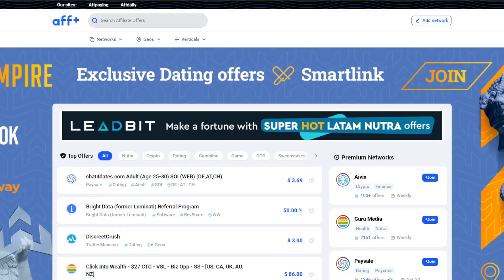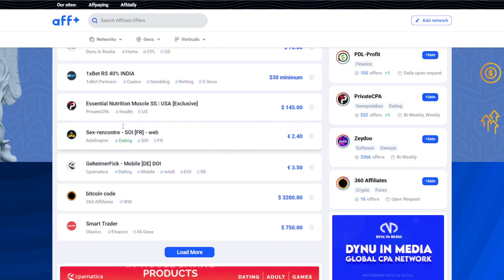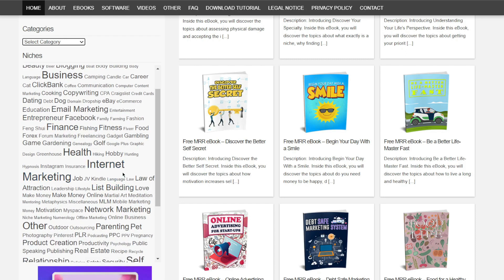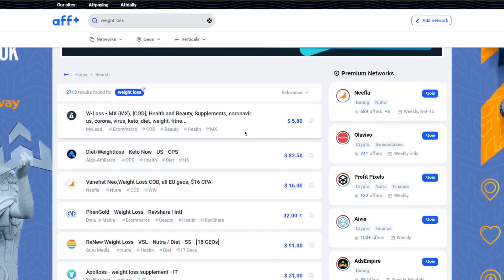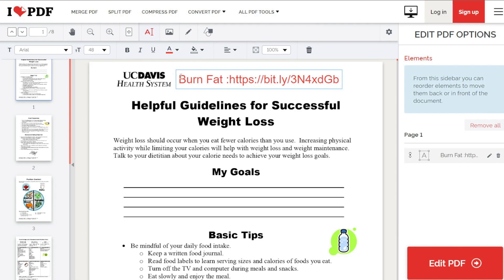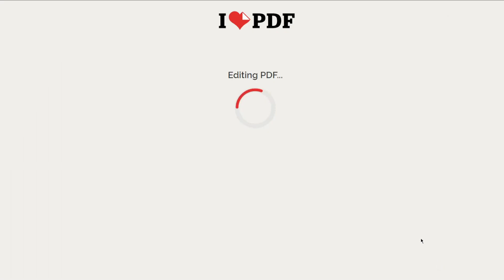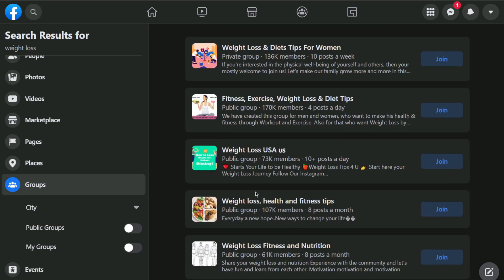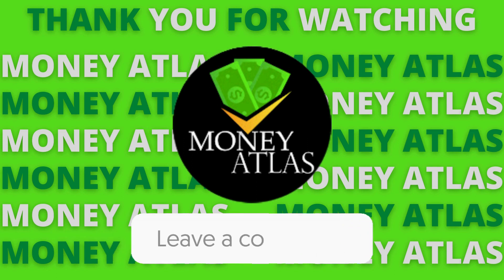Get Paid $500 By Just Collecting Emails | Make PayPal Money Online 2022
On Money Atlas we will go through Easy Ways To Make Money, Fast Ways To Make Money, and Ways To Make Money Online.